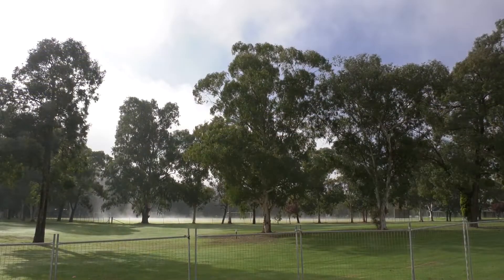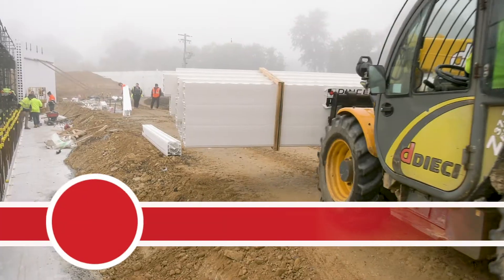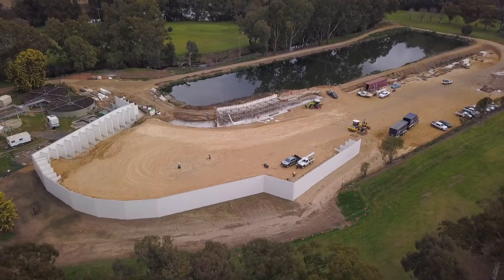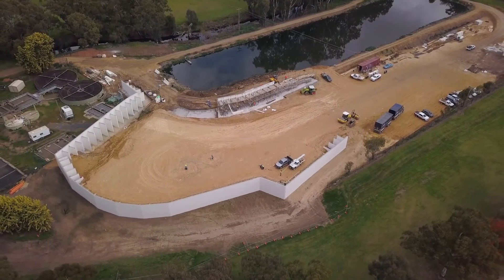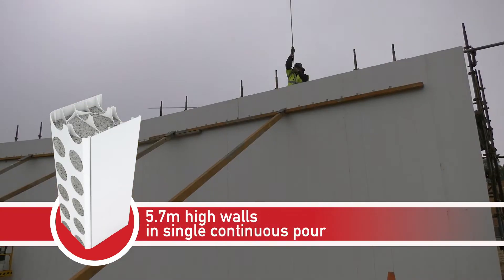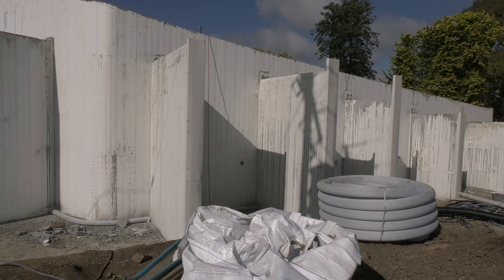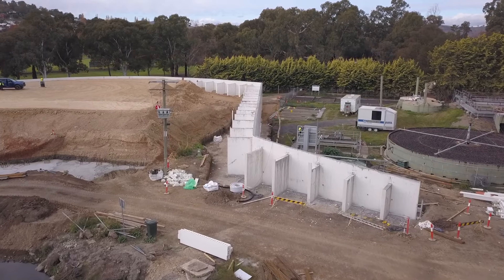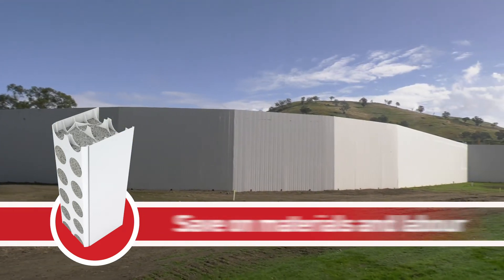Dincel Case Study - Gundagai Sewerage Treatment Plant - Retaining Walls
Video case study of the Cootamundra-Gundagai Regional Council Water Sewerage Treatment Plant upgrade.

Retaining Walls - 210m long and ranging in height from 2.7m to 5.7m high using Dincel 275 profile.